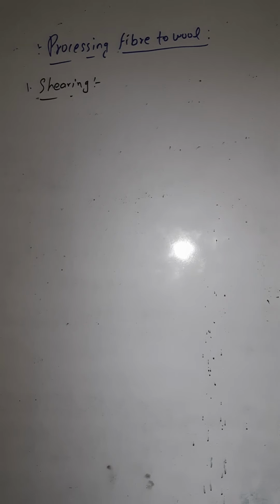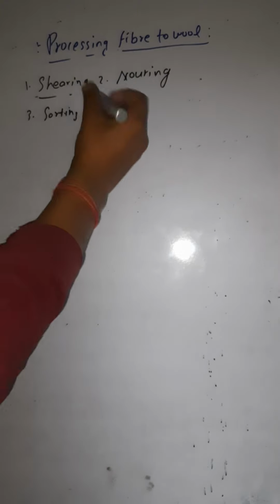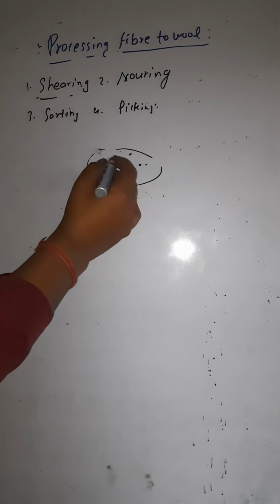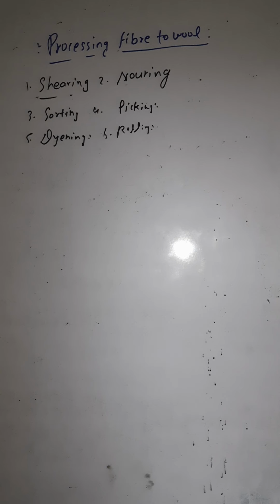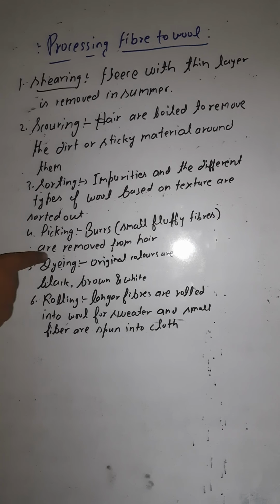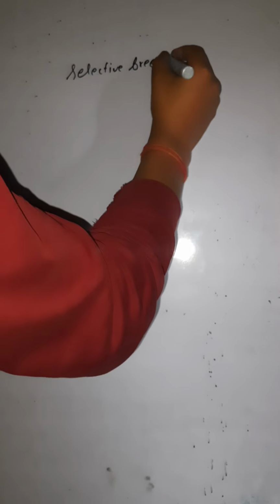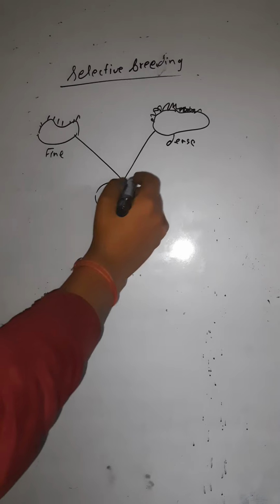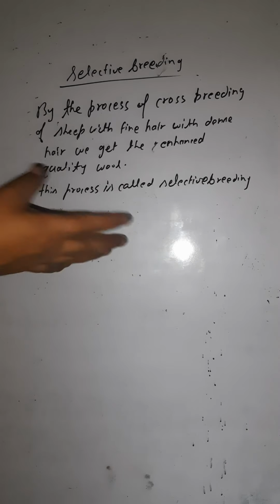Science for Class 7th, Chapter3,Fibre to Febric,Part 3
processing wool to fibre